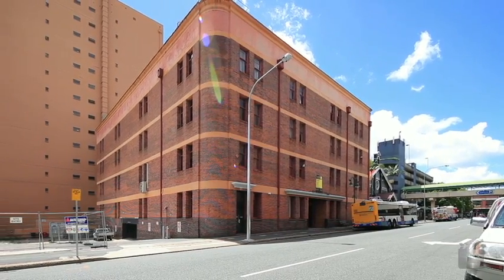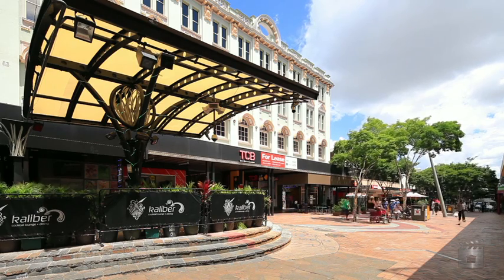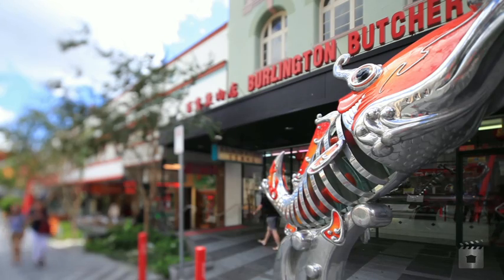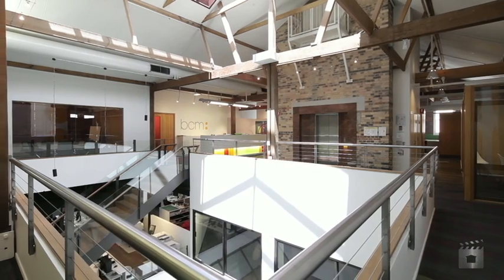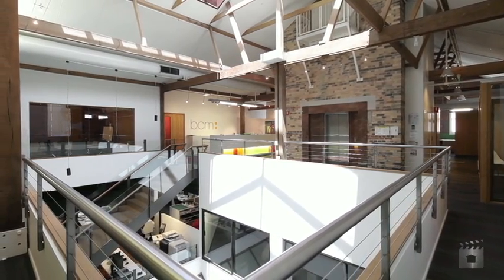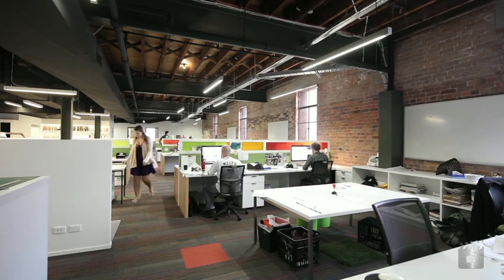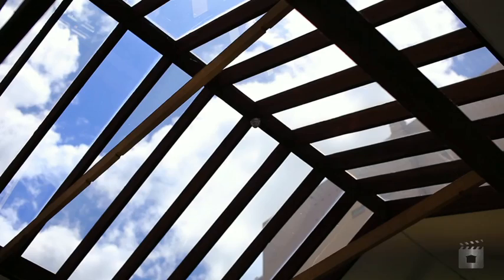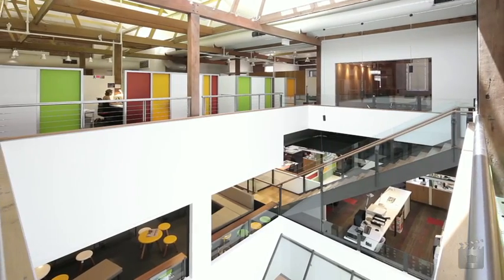47 Warner Street, Fortitude Valley QLD By Brad Hanson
Property Video shoot of 47 Warner Street, Fortitude Valley QLD by PlatinumHD for Ray White Transact